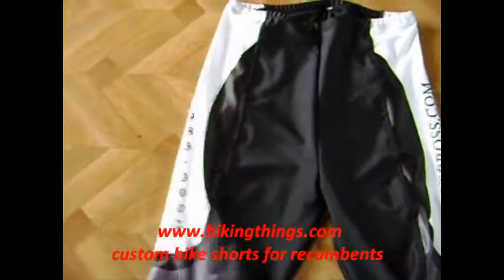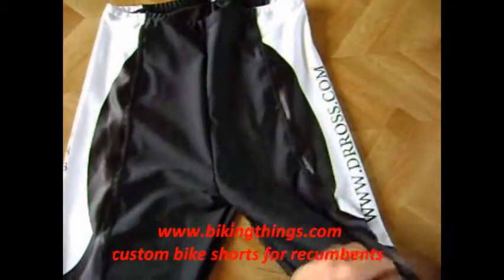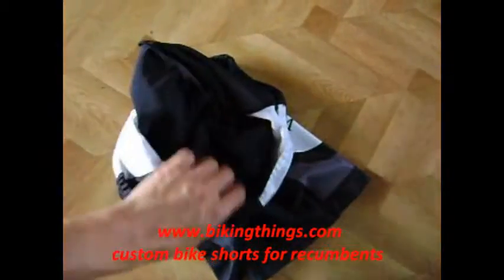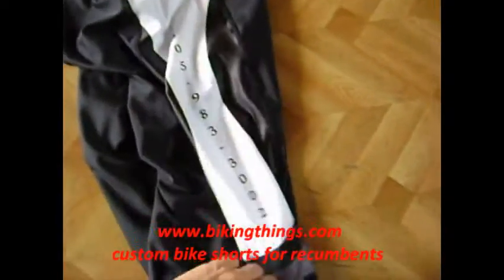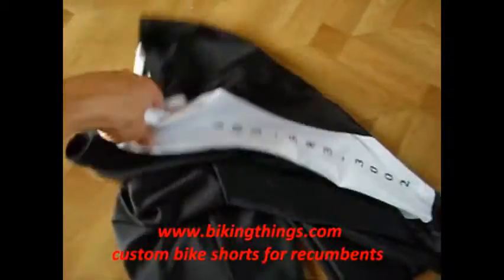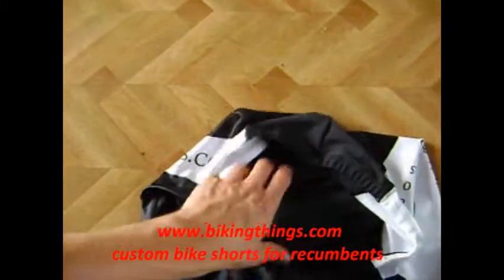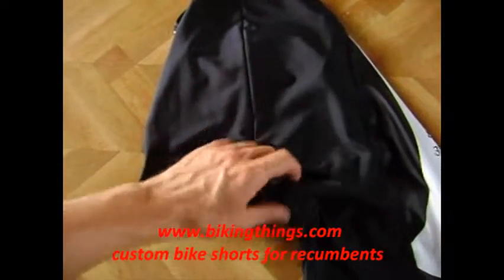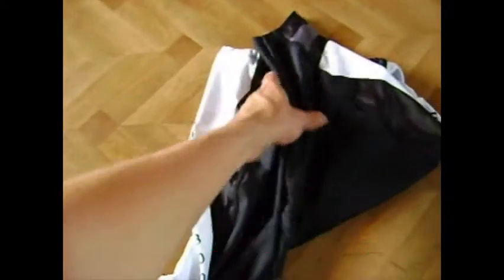custom recumbent bike shorts, sitting down bike shorts, custom shorts pants for recumbent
custom maderecumbent bike shorts, no chamois, no pad for total comfort, only lycra 6 panel shorts for total comfort on a sitting bike